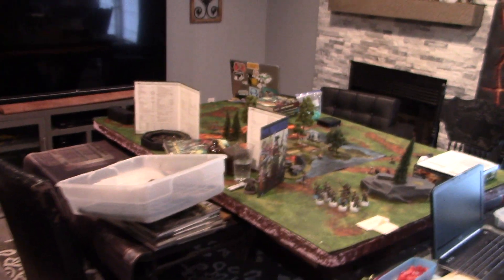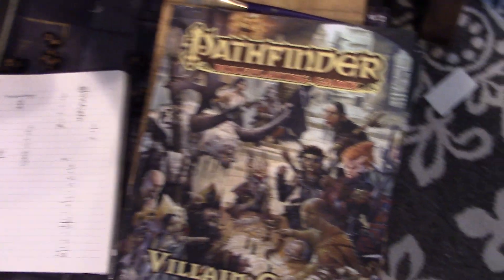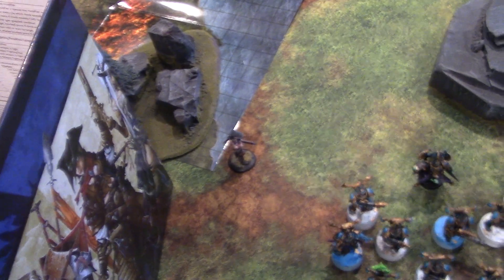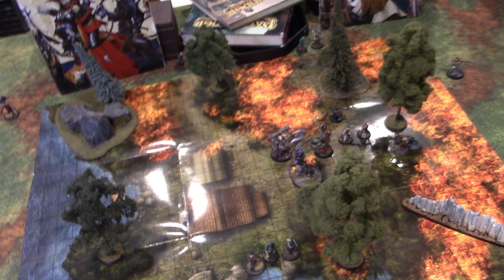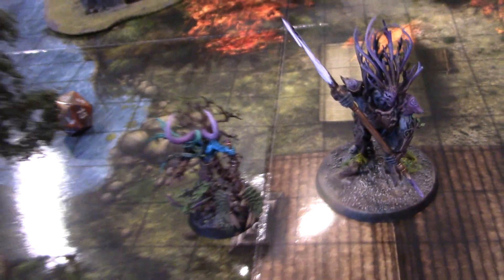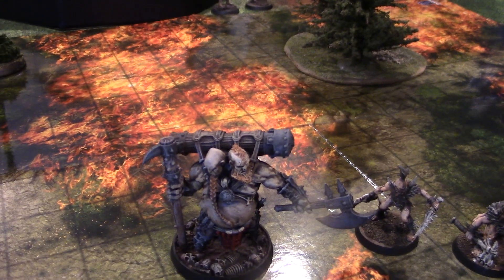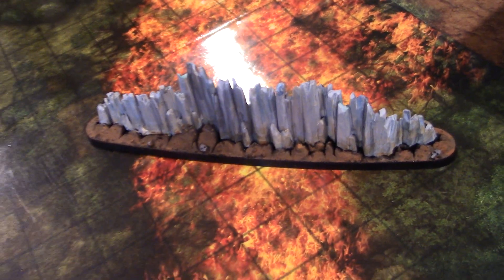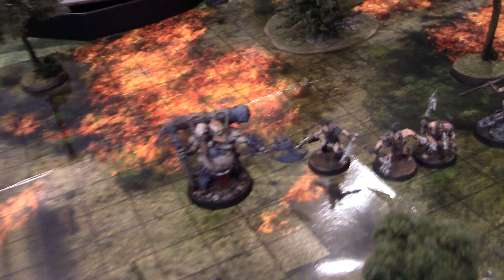Studio Update- wreckage of DnD